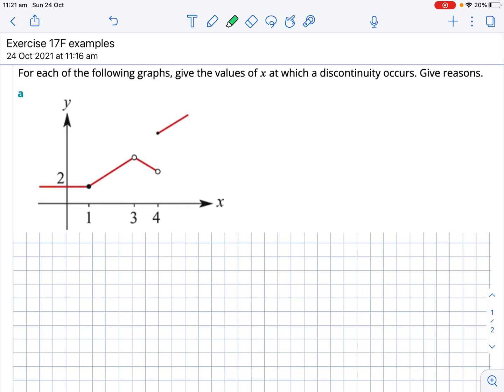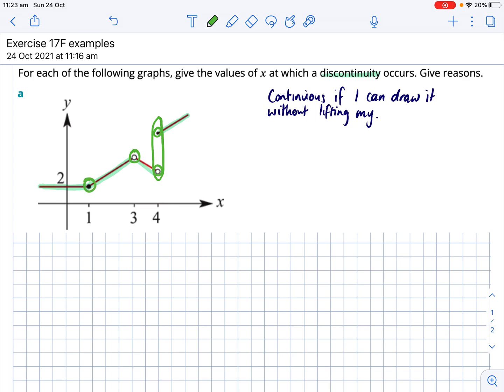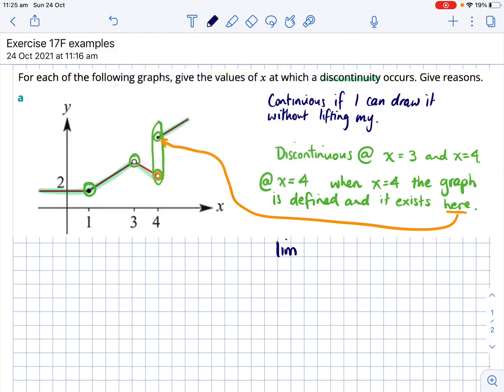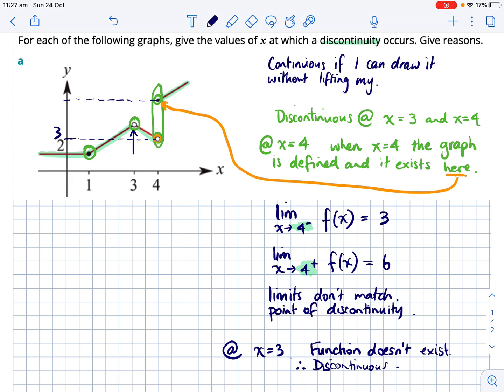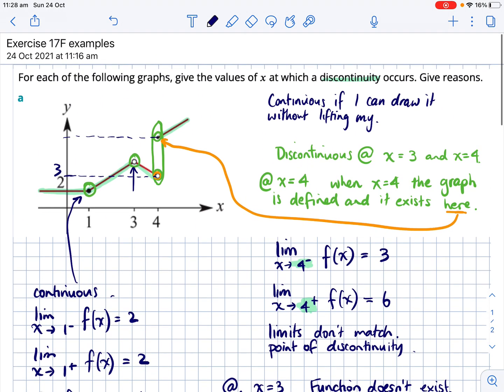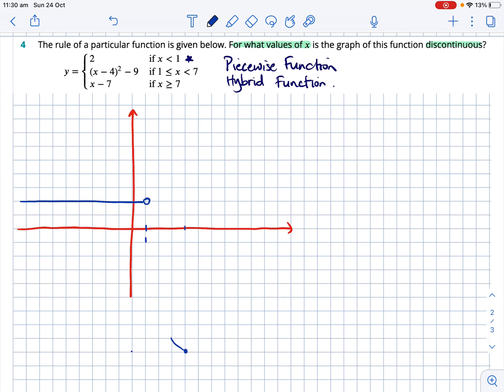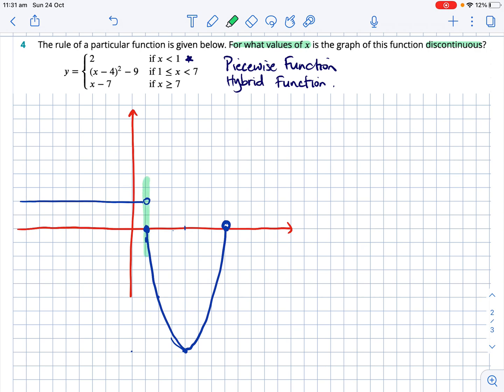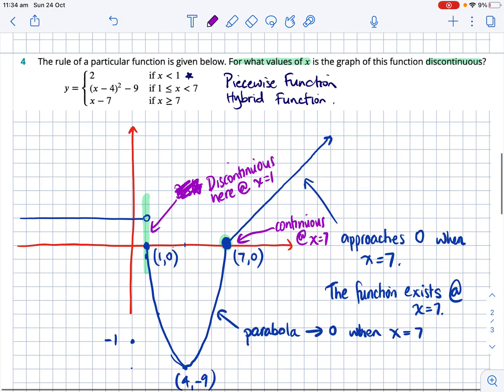Discontinuity examples 17F